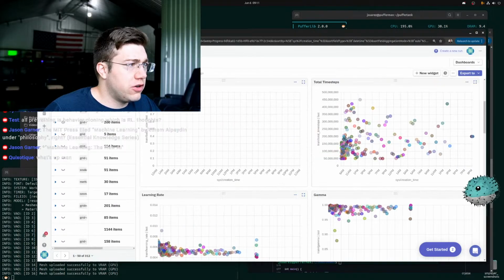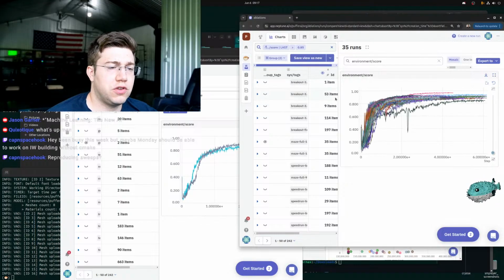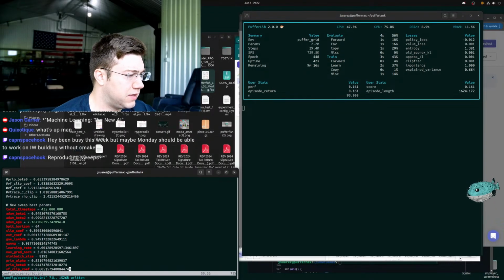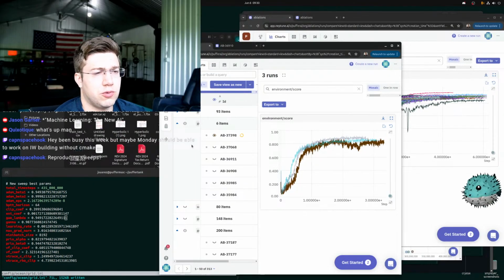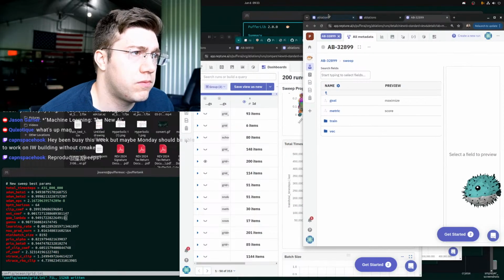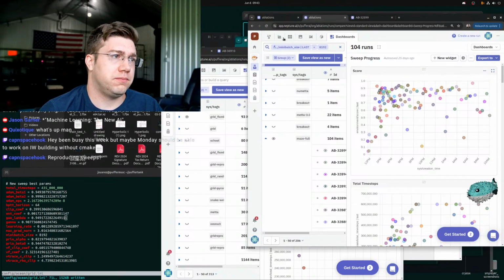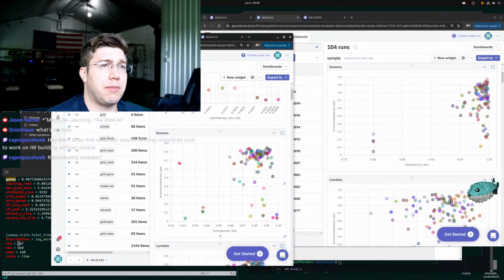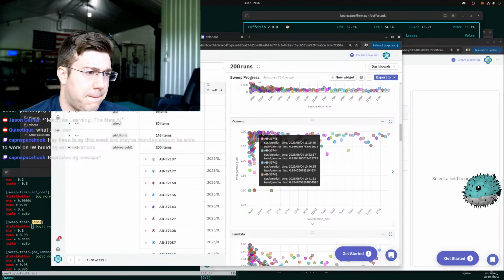PufferLib - Live Reinforcement Learning Dev